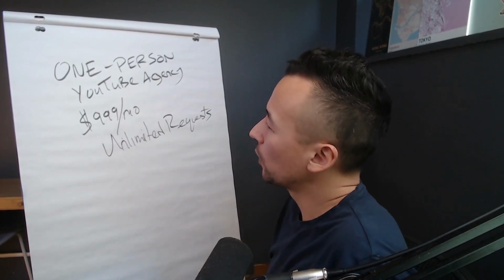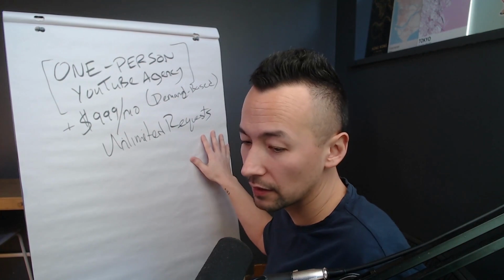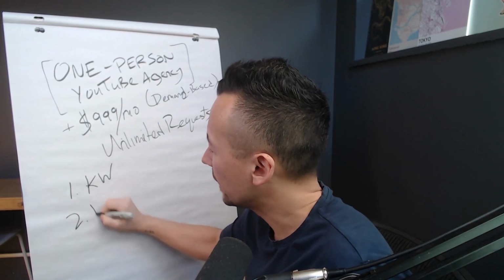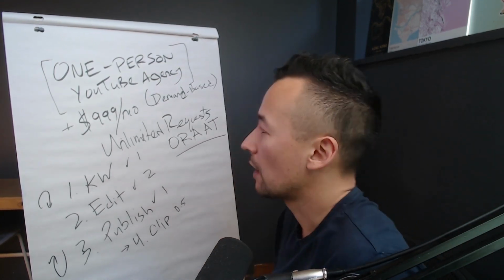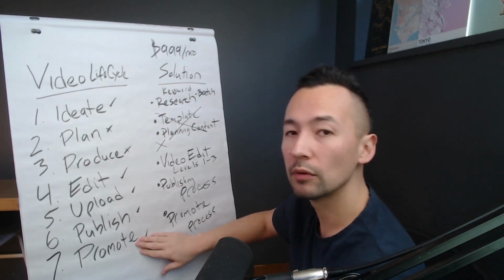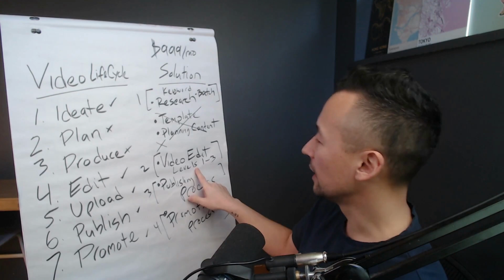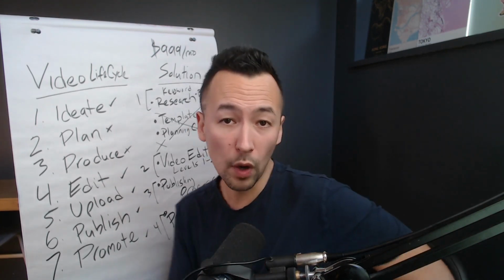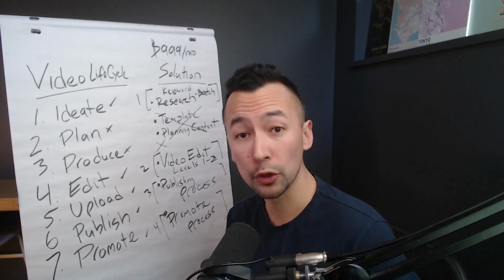How To Productize Your Digital Marketing Services | $1000 a Month Strategy for Beginners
In this video, I share step by step beginner-friendly guide on how to productize your digital marketing services and start charging your first few clients from $499 to $1000 a month!

Learn how to start and scale your own digital marketing business with demand-based pricing. Rich Ux talks about how a starting price point of $1000 a month, offering services like keyword recommendations, editing, and publishing, can lay a strong foundation for your business. He also emphasizes the 'one request at a time' model, the importance of providing quality over quantity, and how to handle revisions effectively. Understand how to streamline your process with productization for sustainability, scalability, and trainability. Moreover, get a peek into how time management and client expectations work in this business. Whether you're a solo entrepreneur or planning to expand with a team, this guide provides valuable tips and strategies.

Timestamps
00:00 Setting the Right Price Point
00:24 The Importance of Continuity in Business
00:57 Understanding Your Business Model
02:02 Managing Client Expectations
02:22 The Process of Video Editing and Publishing
02:37 Balancing Client Requests and Workload
04:24 The Power of Productizing Your Service
05:23 Managing Client Communication
06:09 Understanding Different Levels of Video Editing
08:06 The Role of Revisions in the Unlimited Request Model
09:31 The Value of Experience and Flexibility in Pricing
13:50 Conclusion: The Journey of Starting Your Own Business

Come Learn Digital Marketing in a Collaborative Environment!
Rapidly Advance Your Digital Marketing Skills at the Rich+Niche Digital Marketing Academy

Are you still uncertain about pursuing a business or career in digital marketing?